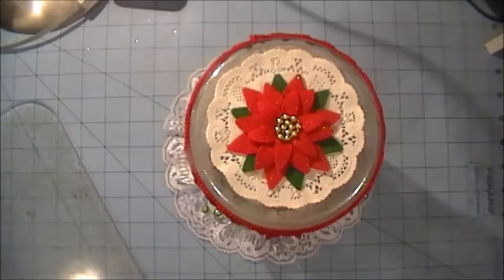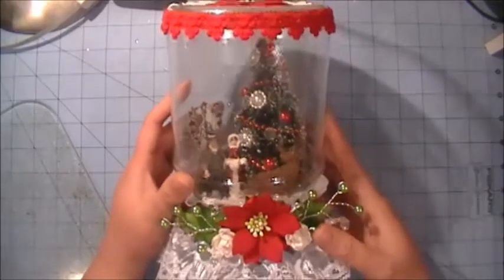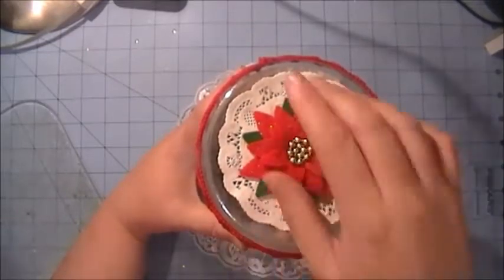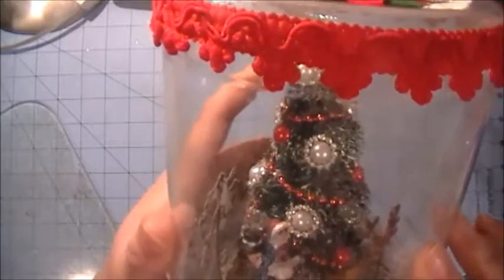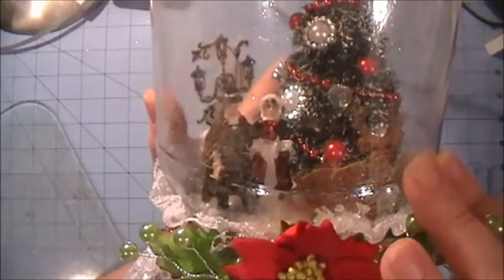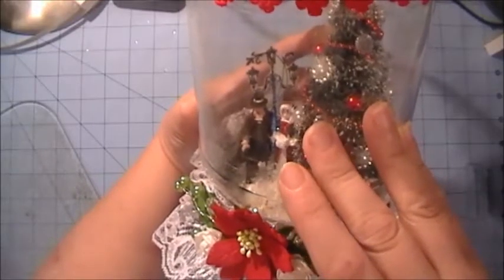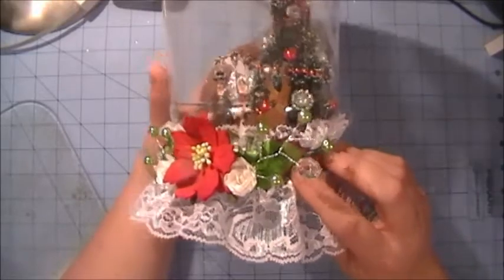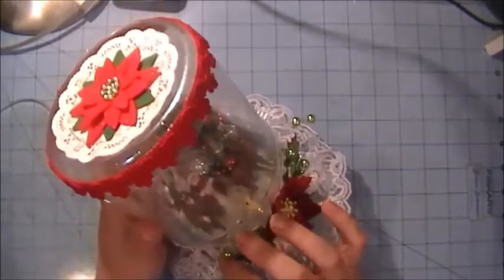Waterless Christmas Snowglobe